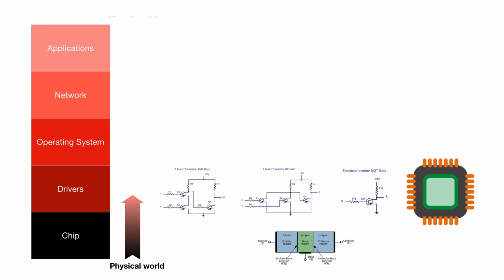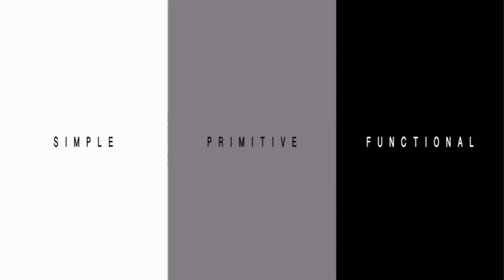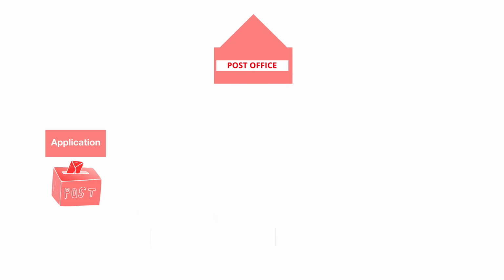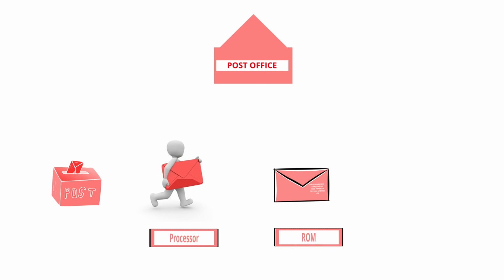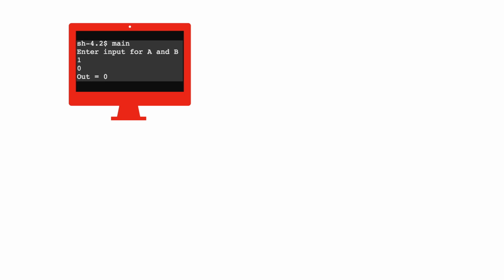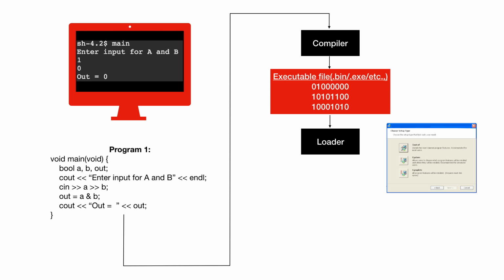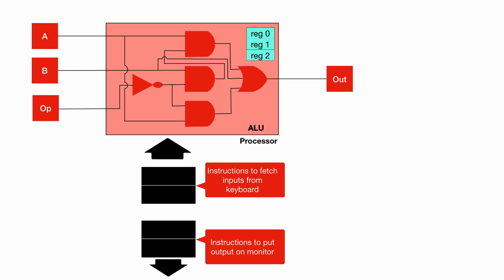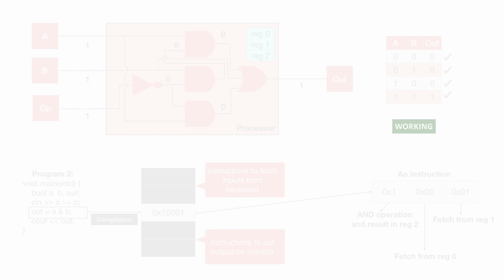What is computer programming?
What happens internally when we run a program?
Explaining computer programming and connecting programming with the processor design in a simple manner.